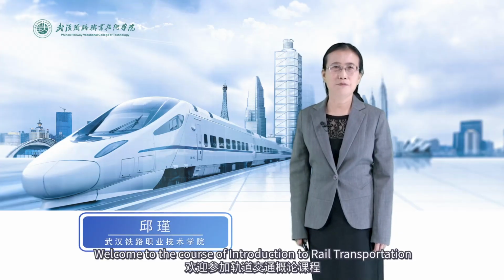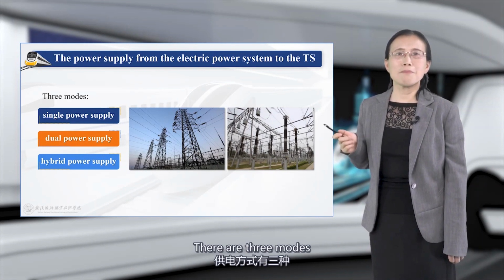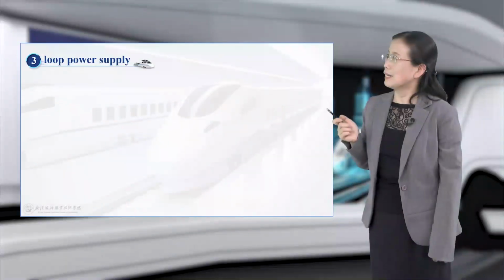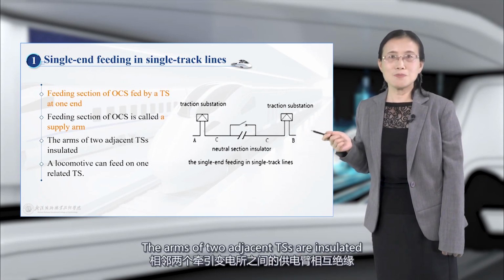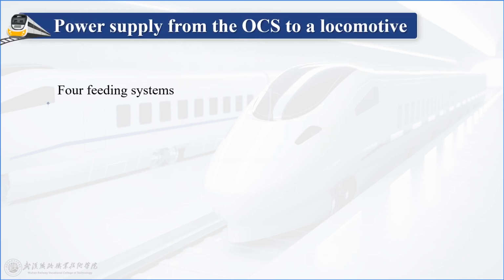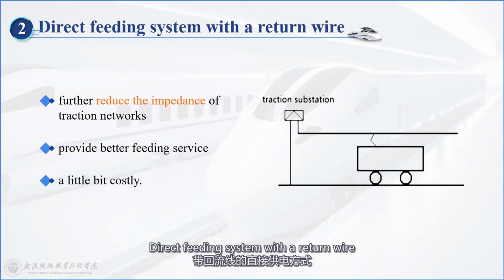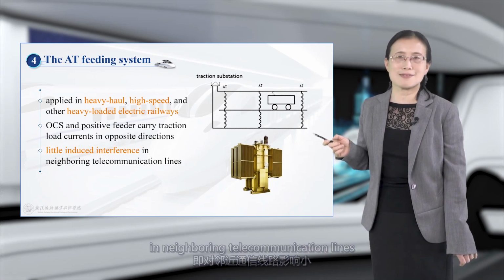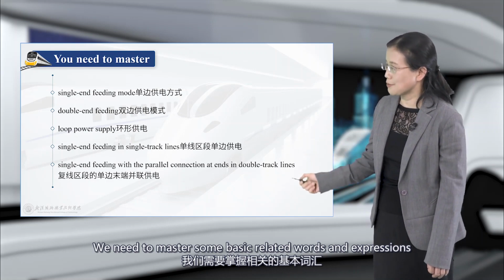7 3供电模式Power supply modes